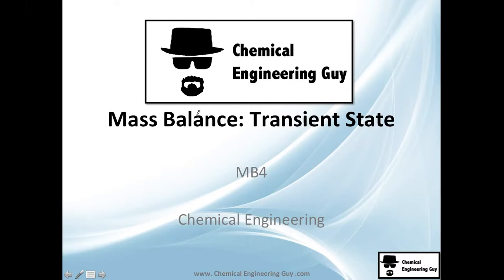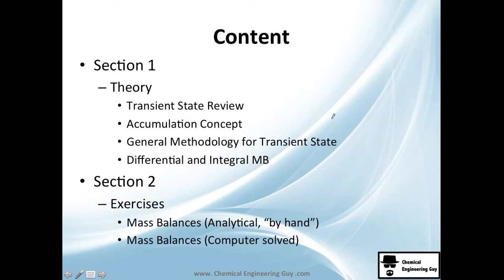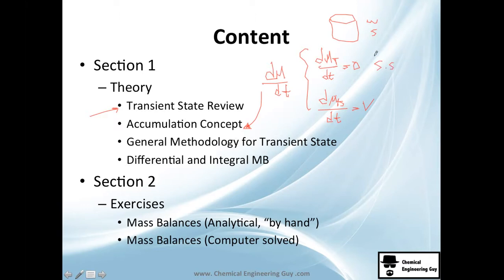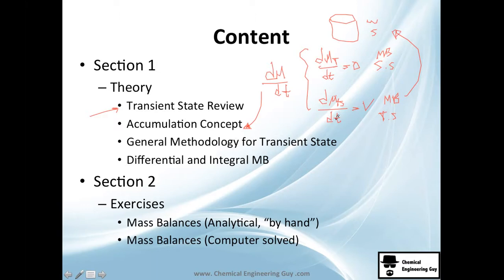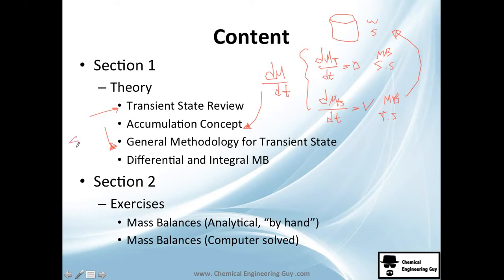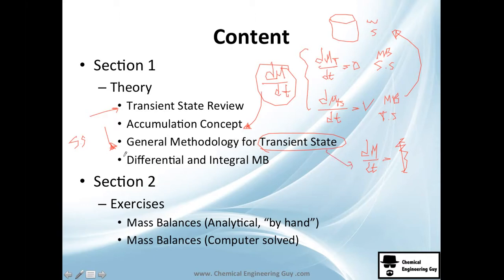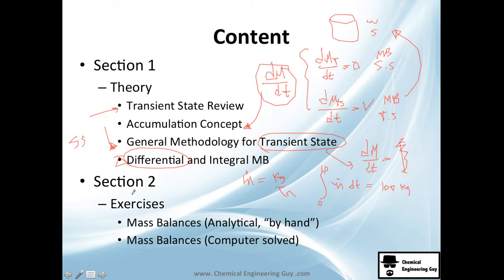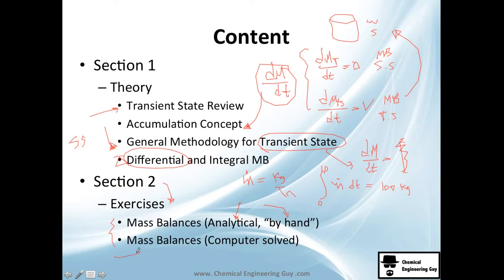OVERVIEW of Block 4 - Transient State Mass Balance